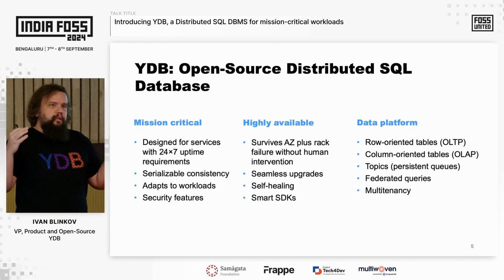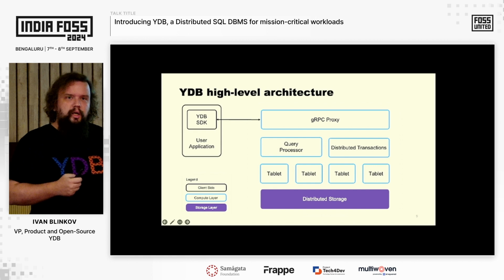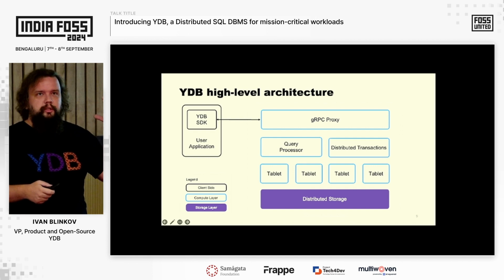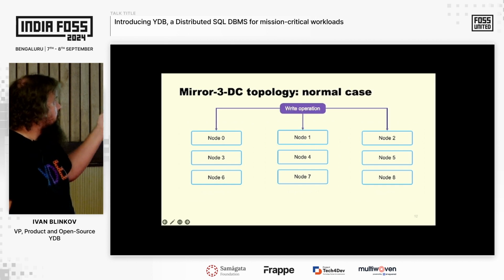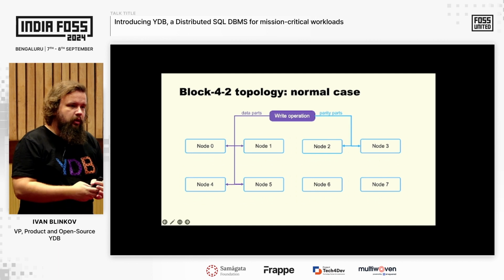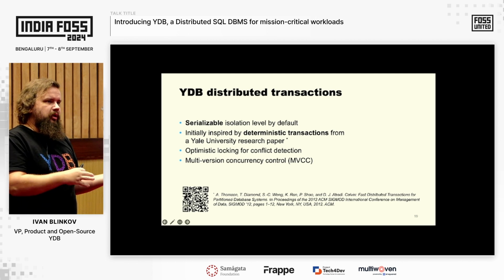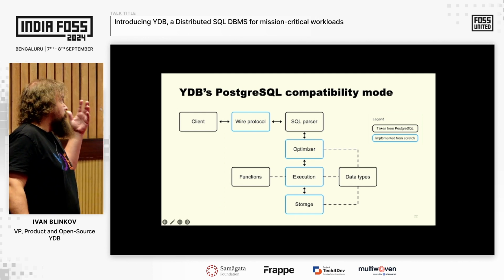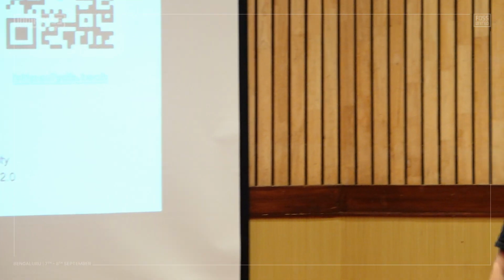YDB, a Distributed SQL DBMS for mission-critical workloads | Ivan Blinkov | IndiaFOSS2024